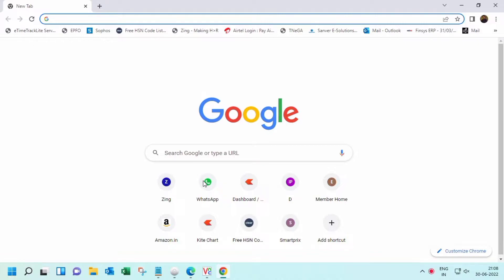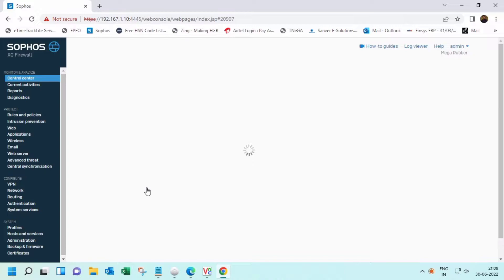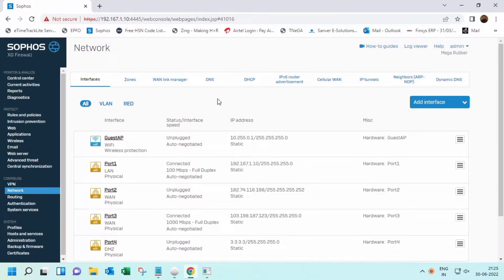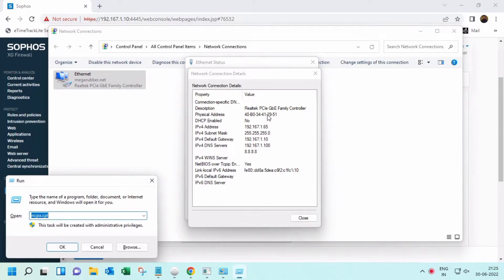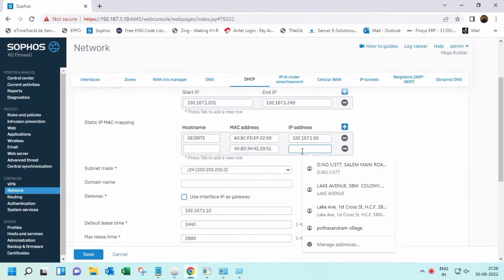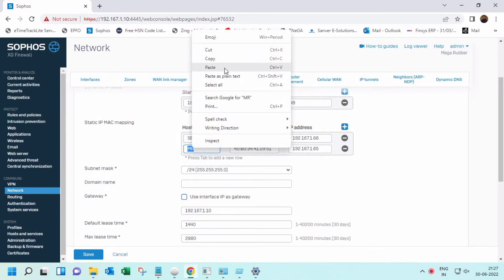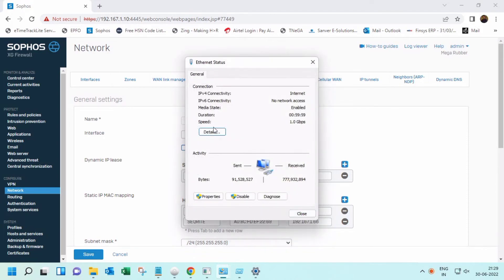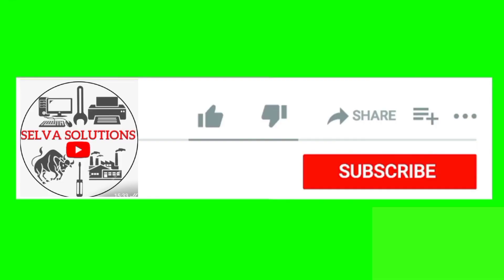How to MAC ID based to static ip address assign on sophos firewall